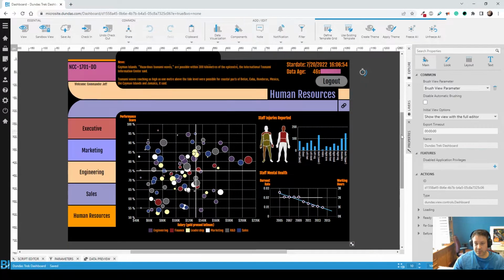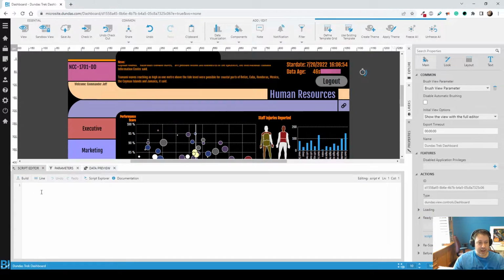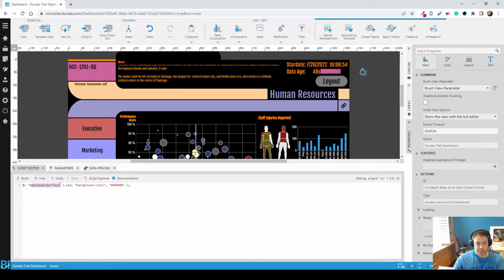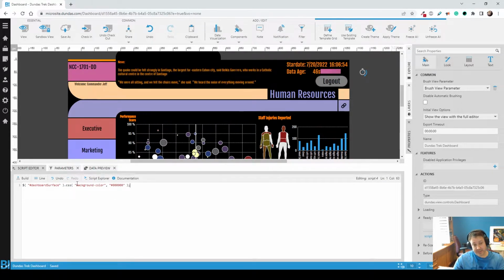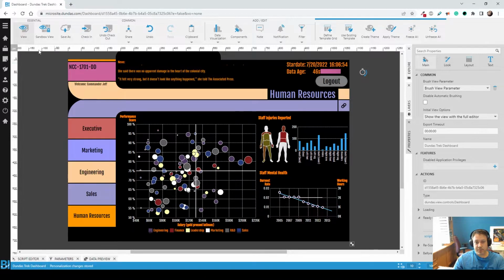Dundas BI Tip 52 : Override Default Dashboard Canvas Background Colour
By default, Dundas BI places any content you create on a white surface which may not match your goals from a branding perspective.  This video will show you how to apply a CSS Override to change the default behaviour.